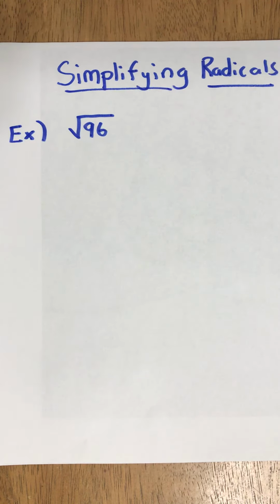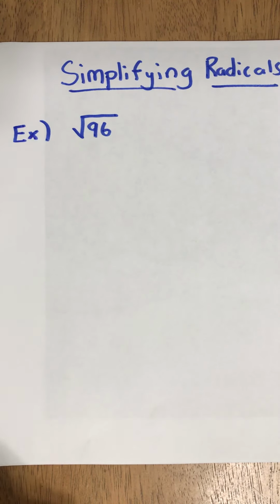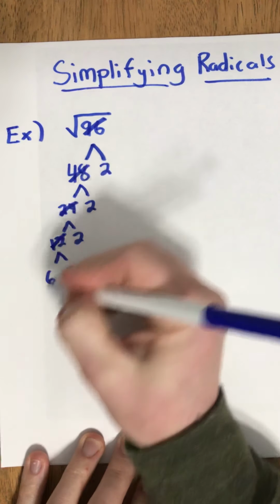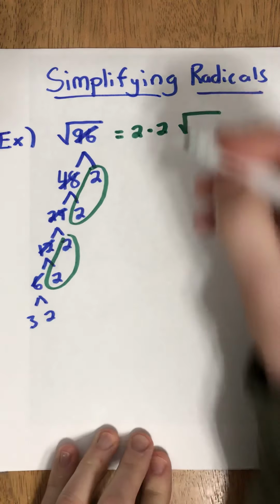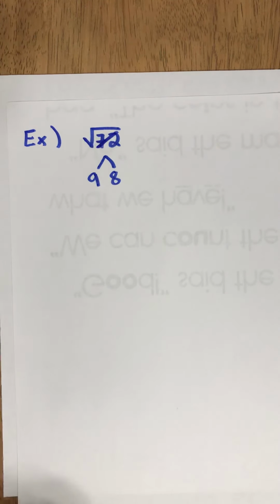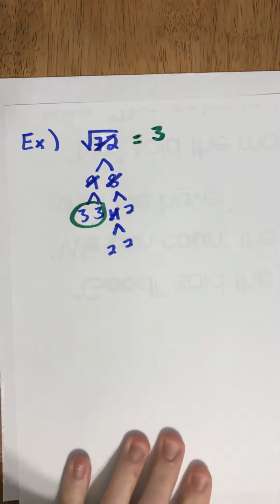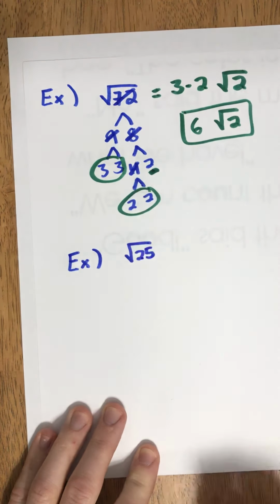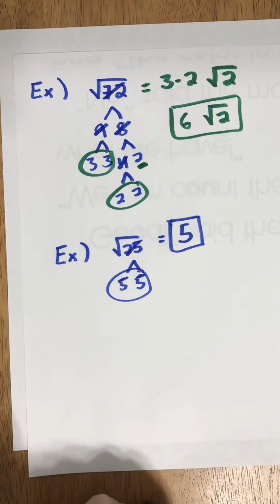Simplifying Radicals Day 2